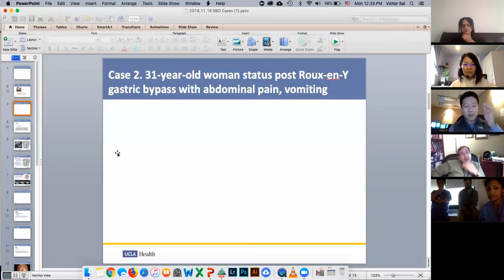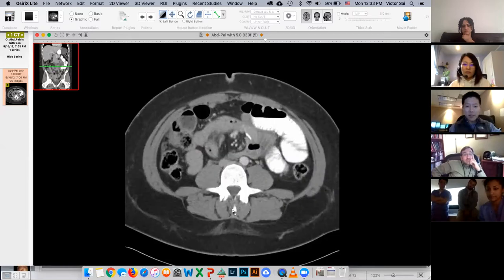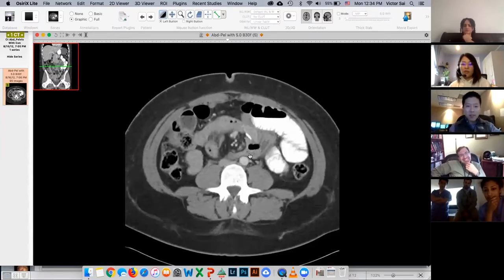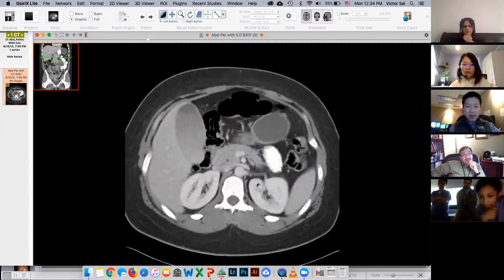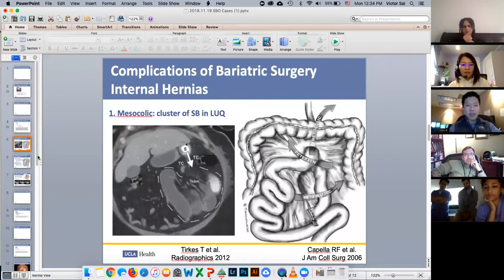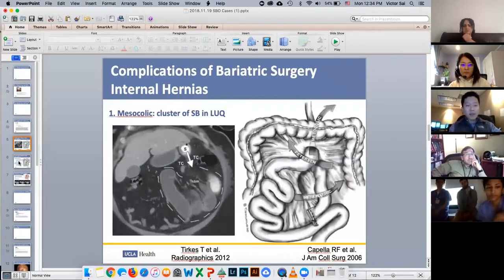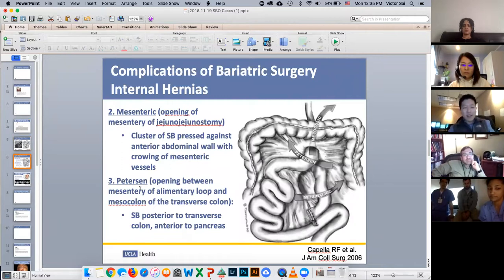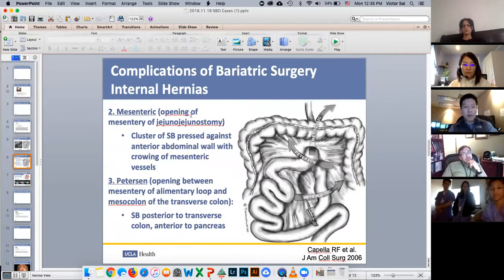Bowel obstruction after gastric bypass - Victor Sai | Mesenteric Internal Hernia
Internal hernia!  (Victor Sai)